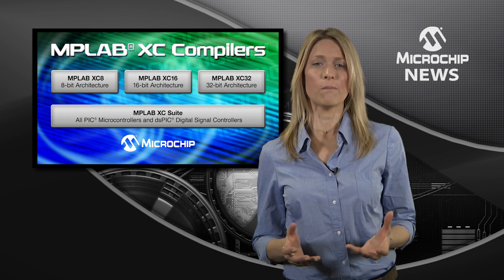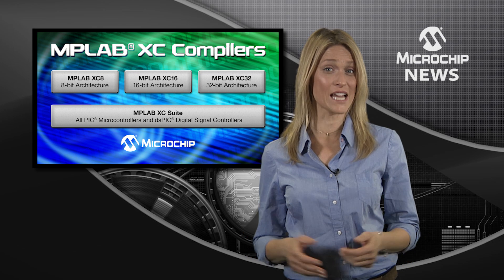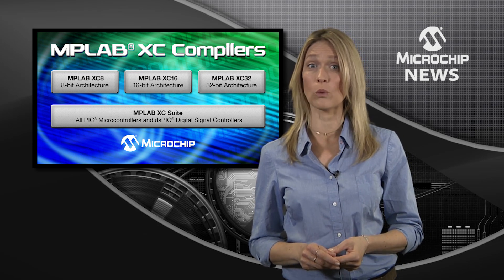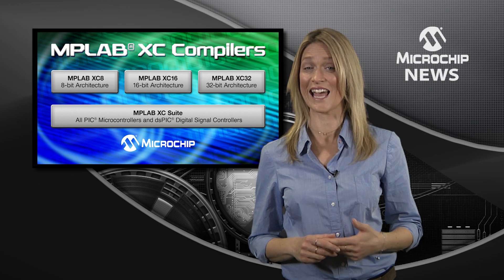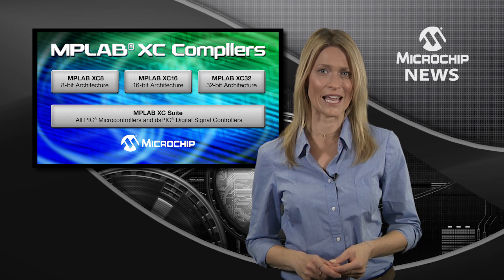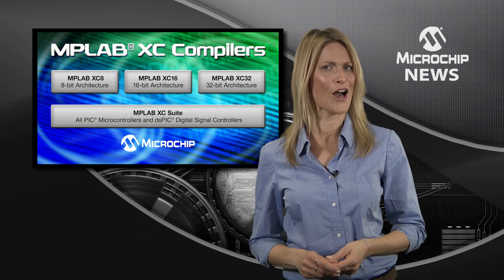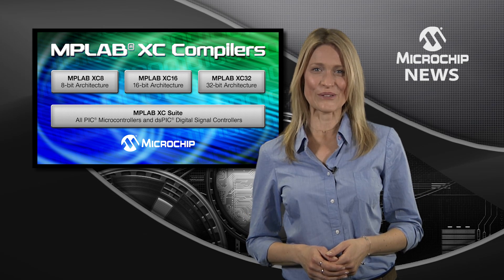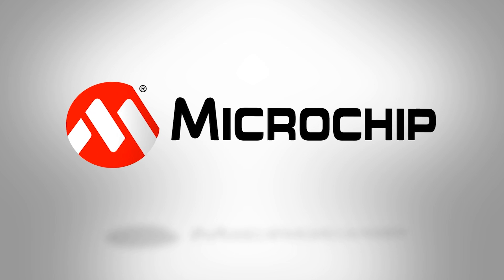Low-Cost Monthly Renewable Licensing for MPLAB® XC PRO Compilers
[MNV269B] Microchip offers award-winning MPLAB® XC PRO compilers in low-cost, renewable monthly subscription license.